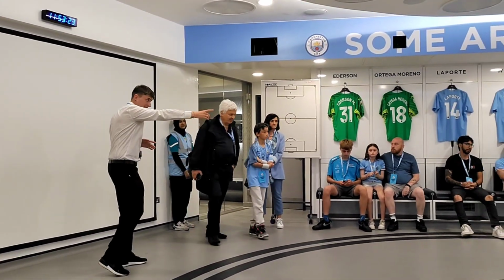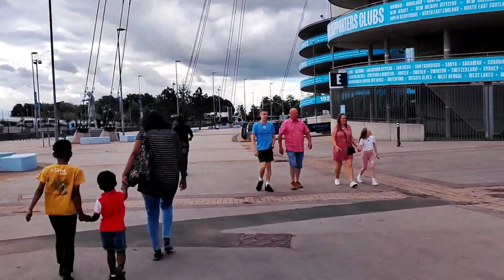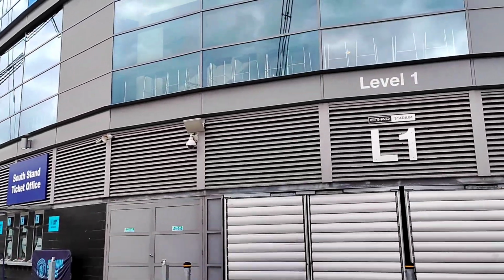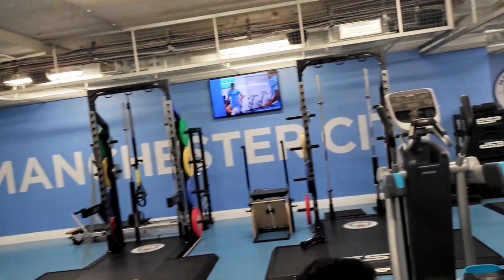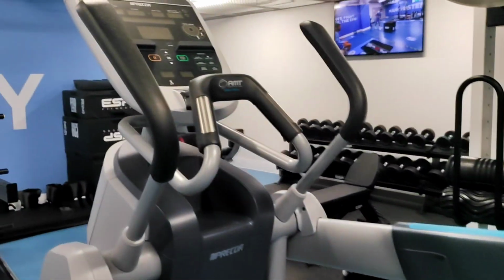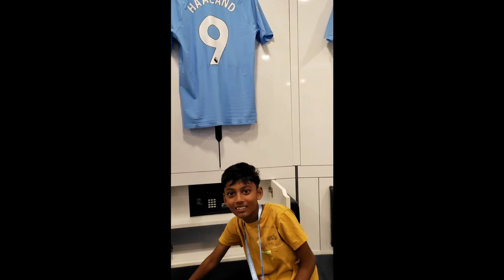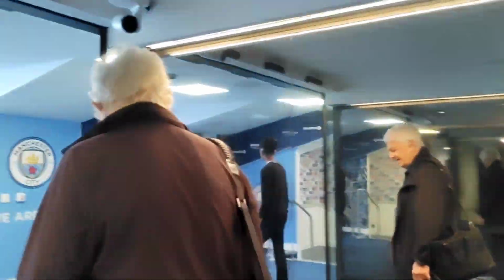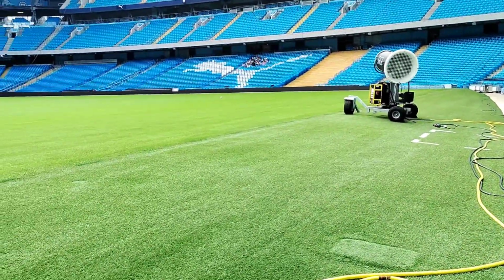Etihad Stadium, Manchester City